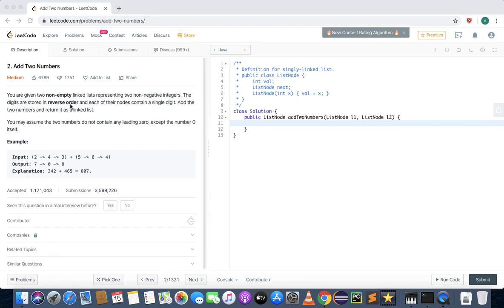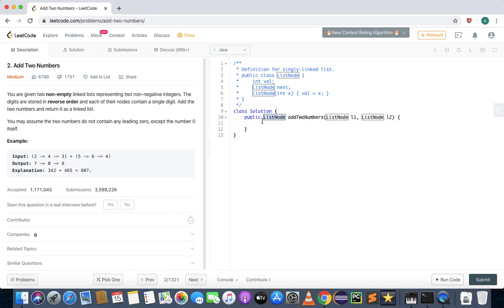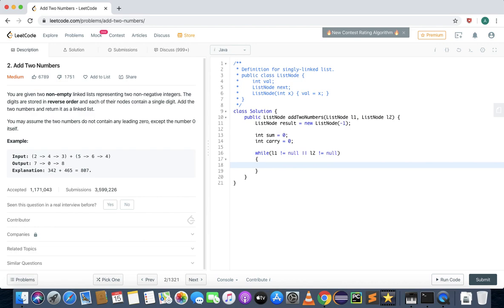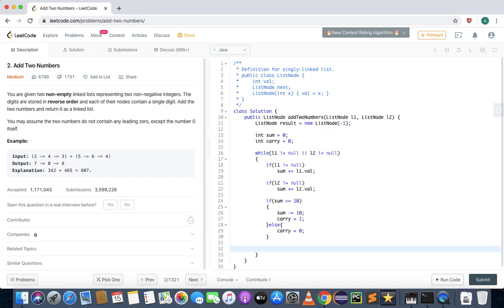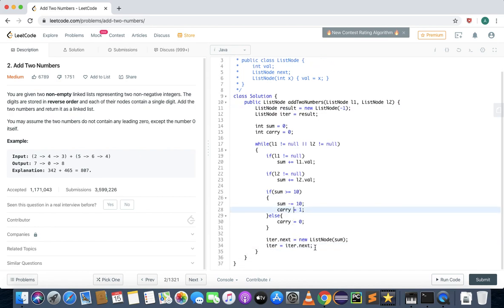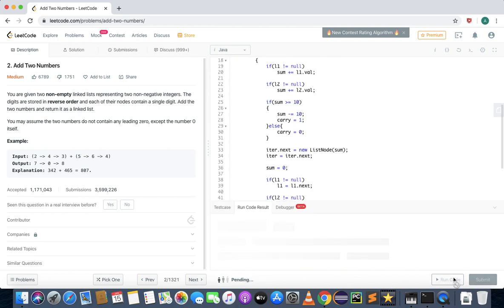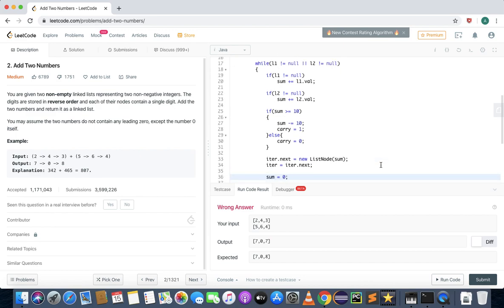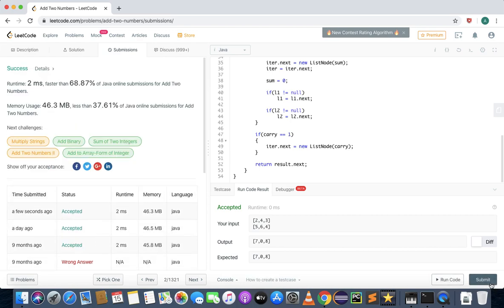LogicToCode - Add Two Number | leetcode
Check this Link for Problems Sorted according to Topics and Increasing Difficulty
[Step-By-Step Recommended]: